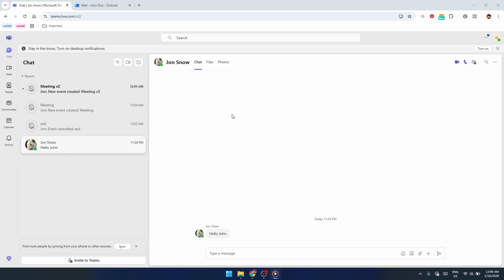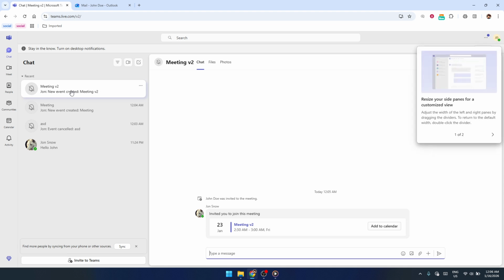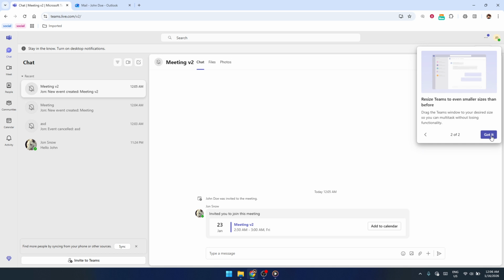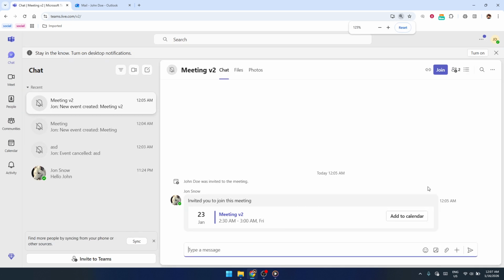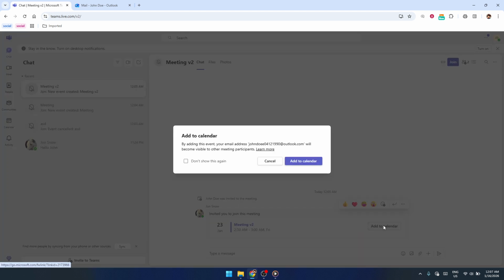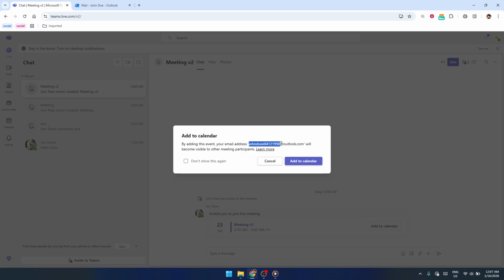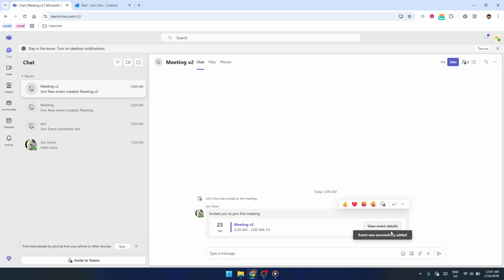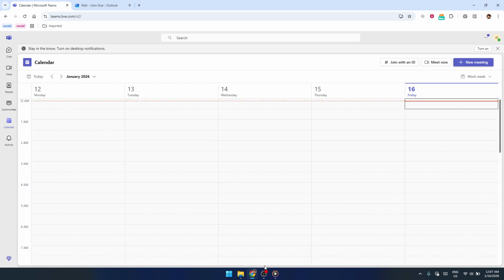How To Accept Microsoft Teams Meeting Invite [2026 Guide]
In today's video we cover: Microsoft Teams, Teams meeting invite, accept Teams invite, Microsoft Teams tips, virtual meeting guide, online meeting tutorial, Teams app guide, meeting invitation, Teams for beginners, video conferencing, remote work tools, Teams features, business communication, Microsoft Teams tutorial, online collaboration, meeting management, work from home tips, Teams scheduling, video call tips

-Google Drive
-Google Meets
-Google Sheets
-Google Chrome
-Google Forms
-Google Gmail